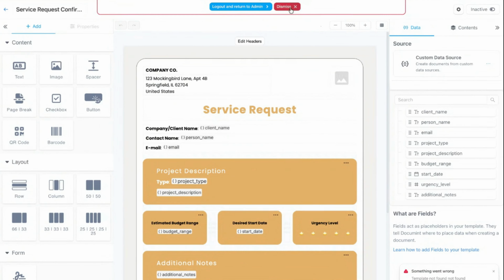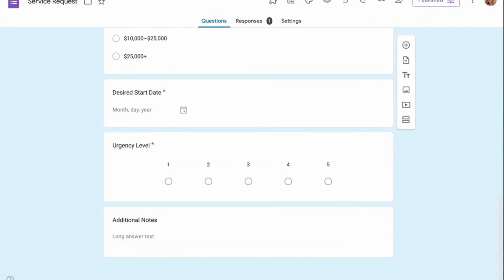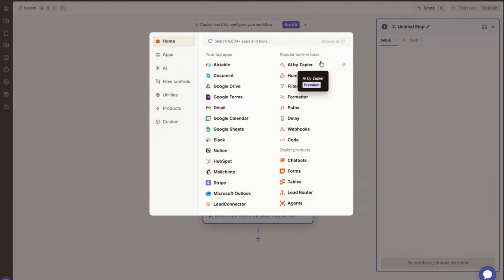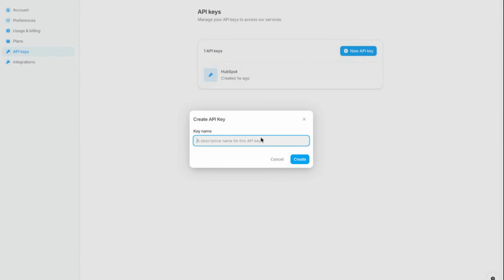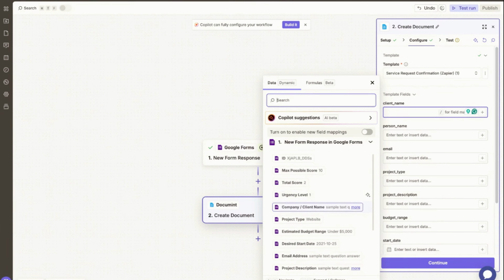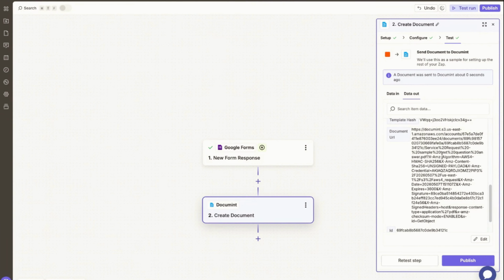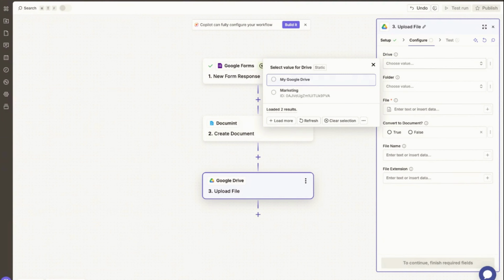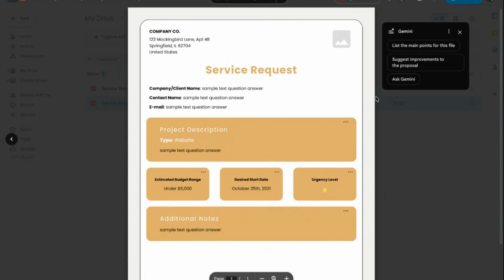#4 | Automating PDFs with Zapier and Documint | Live Build Lab (May 7, 2026)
In this Live Build Lab session, learn how to build a complete Zapier + Documint automation workflow from start to finish.

We walk through how to trigger an automation from a form submission, merge the data into a Documint template, generate a PDF document, and automatically upload the final file to the cloud.

Perfect for anyone looking to streamline document generation, workflow automation, PDF creation, and no-code integrations using Zapier and Documint 🚀